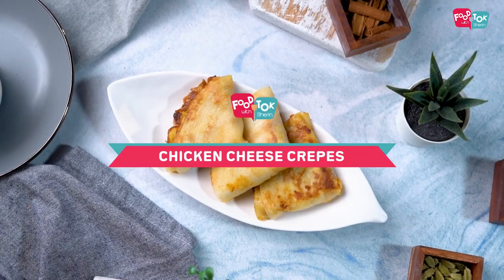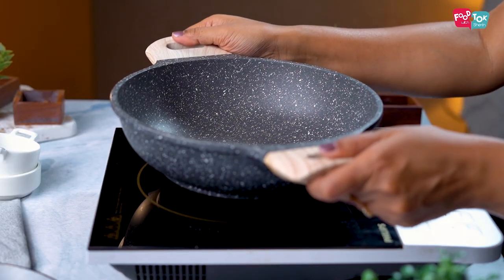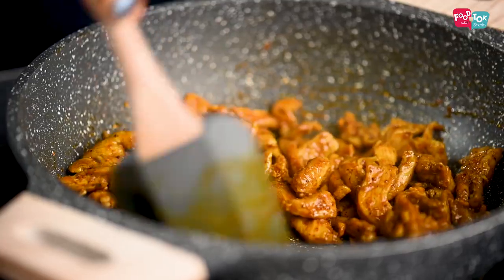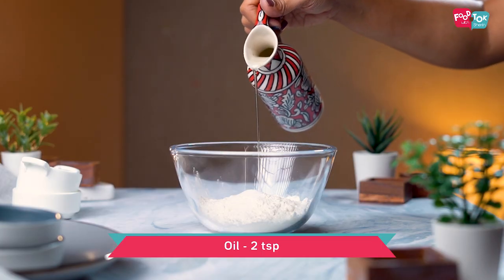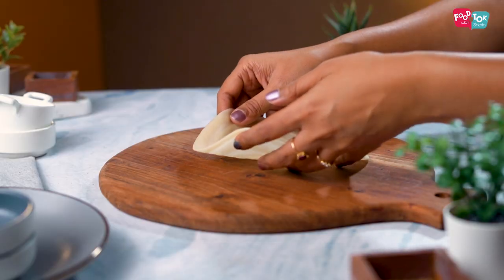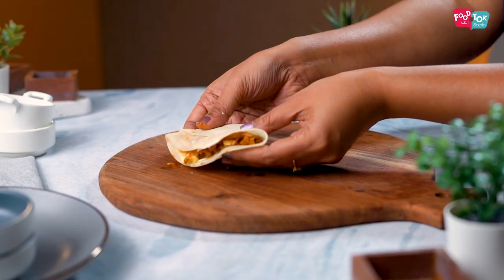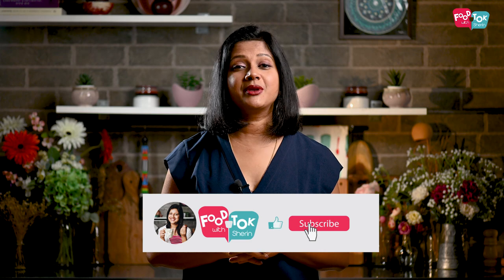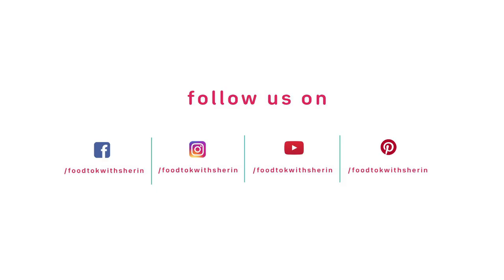Tasty Chicken Cheese Crepes Recipe | Cheesy Chicken Crepes For Ramadan | Evening Snack Recipe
for the detailed written recipe!

INGREDIENTS:
Garlic - 3-4 cloves, chopped fine
Boneless Chicken - 250 gms, cut into small pieces

**For the crepe**
Salt - 1/4-1/2 tsp
Water - as need to make a thin batter

**Other Ingredients**
Mayonnaise
Grated Mozarella Cheese